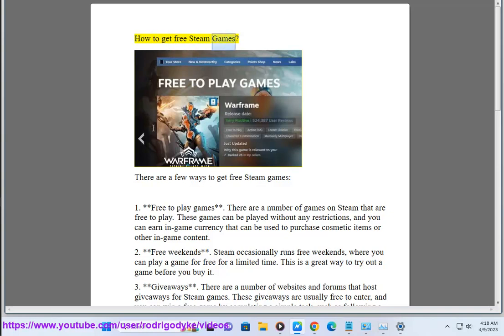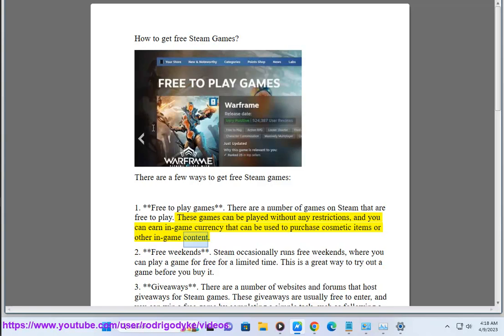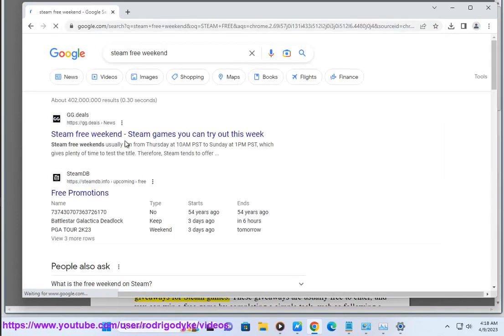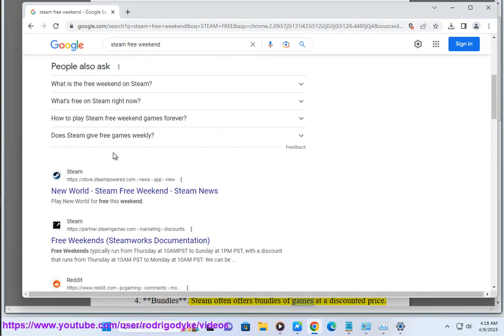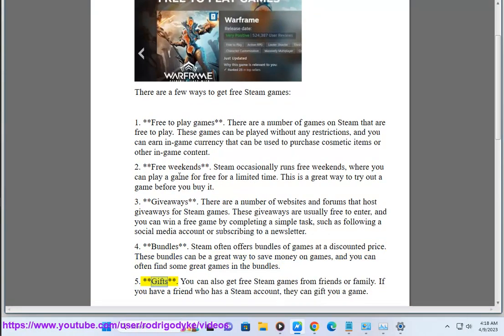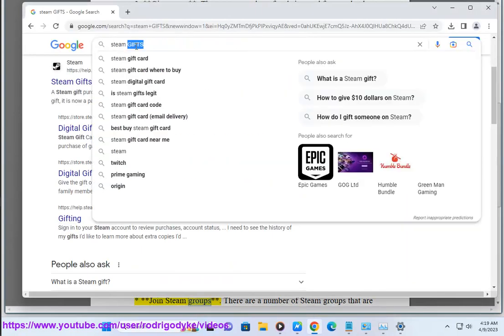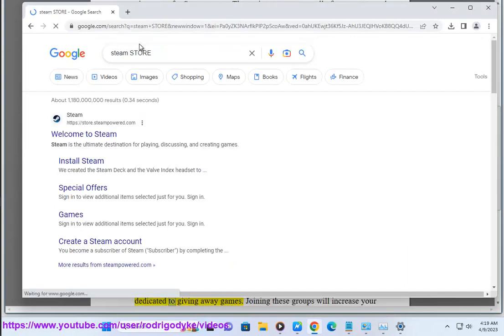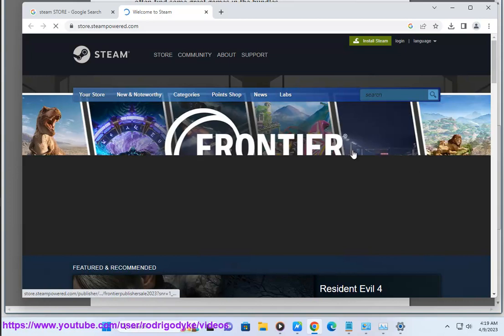How to get free Steam Games?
Here's How to get free Steam Games.
i. Here are some of the best free Steam games:

* **Counter-Strike: Global Offensive** is a multiplayer first-person shooter game developed by Valve and Hidden Path Entertainment. It is the fourth game in the Counter-Strike series. The game pits two teams against each other: the Terrorists and the Counter-Terrorists. The Terrorists must either plant the bomb or defend the hostages, while the Counter-Terrorists must either prevent the bomb from being planted or rescue the hostages.
* **Dota 2** is a multiplayer online battle arena (MOBA) video game developed and published by Valve. The game is a sequel to Defense of the Ancients, a custom map for Warcraft III. In Dota 2, two teams of five players compete to collectively destroy a large structure defended by the opposing team known as the "Ancient", whilst defending their own.
* **Team Fortress 2** is a multiplayer first-person shooter video game developed and published by Valve. It is the sequel to Team Fortress, a 1996 mod for Quake. The game was released for Windows, macOS, Linux, PlayStation 3, and Xbox 360 in October 2007, and for PlayStation 4 and Xbox One in June 2015.
* **Paladins** is a free-to-play hero shooter video game developed by Hi-Rez Studios. The game was released for Microsoft Windows in September 2016, and for PlayStation 4 and Xbox One in October 2016. Paladins is a team-based game in which players control a character with unique abilities and fight to destroy the opposing team's base.
* **War Thunder** is a free-to-play, cross-platform, massively multiplayer online combat flight simulator video game developed by Gaijin Entertainment. The game was released for Microsoft Windows in November 2012, and for macOS in December 2013. War Thunder is set during World War II and the Cold War, and features a variety of aircraft, ground vehicles, and naval ships.
* **World of Tanks** is a free-to-play, massively multiplayer online action video game developed and published by Wargaming.net. The game is based on historical tank combat from World War II and the Cold War. World of Tanks was released for Microsoft Windows in October 2010, and for macOS in 2012. The game features over 700 historical tanks from 11 nations.
* **World of Warships** is a free-to-play, massively multiplayer online naval action video game developed and published by Wargaming.net. The game is based on naval combat from World War I and World War II. World of Warships was released for Microsoft Windows in November 2015, and for macOS in 2016. The game features over 300 historical warships from 19 different nations.

ii. Here are some of the best free Steam games of March, 2023:

* **Dota 2**.
* **War Thunder** is a free-to-play, cross-platform, massively multiplayer online combat flight simulator video game developed by Gaijin Entertainment. The game features combined arms battles with vehicles from the mid-20th century to the present day, with a focus on World War II and the Cold War era. War Thunder is available for Microsoft Windows, macOS, Linux, PlayStation 4, and Xbox One.
* **Team Fortress 2** is a multiplayer first-person shooter video game developed and published by Valve. It is the sequel to Team Fortress, a 1996 mod for Quake. Team Fortress 2 was released for Windows, macOS, Xbox 360, and PlayStation 3 in October 2007, and for Linux in 2013. The game is based on the concept of two opposing teams of nine players each, with each player selecting one of nine character classes with unique attributes and abilities. Players on a team work together to secure control of control points on a map or escort a payload across the map in a limited amount of time.
* **Lost Ark** is a free-to-play massively multiplayer online role-playing game (MMORPG) developed by Smilegate RPG and published by Amazon Games. The game is set in a fantasy world and features a variety of character classes, each with their own unique abilities. Players can explore the world, complete quests, and battle enemies in a variety of game modes. Lost Ark was released in South Korea in 2018 and was later released in North America and Europe in February 2022.
* **Warframe** is a free-to-play cooperative third-person shooter video game developed and published by Digital Extremes. The game is set in a sci-fi world and features a variety of player-controlled characters, known as Warframes, who use a variety of weapons and abilities to battle enemies. Warframe was released in 2013 and has since been updated with new content on a regular basis. The game is available for Microsoft Windows, PlayStation 4, Xbox One, Nintendo Switch, and PlayStation 5.